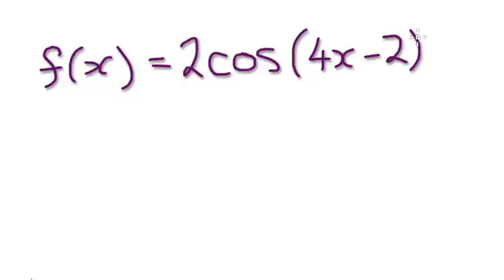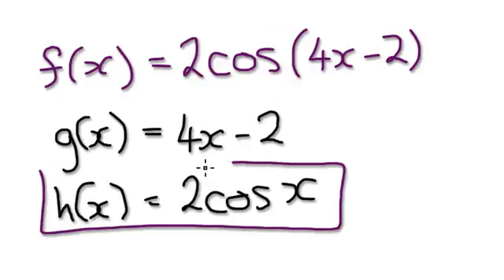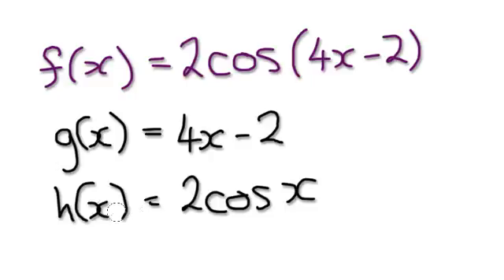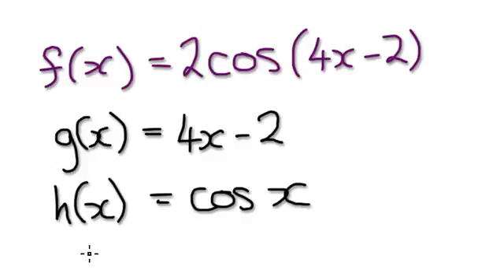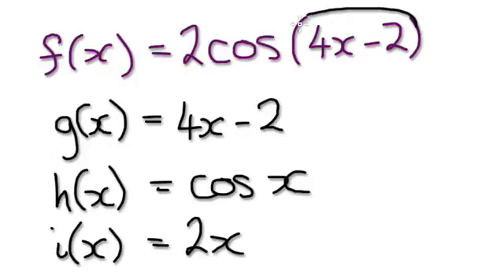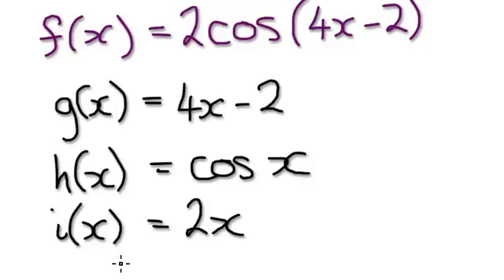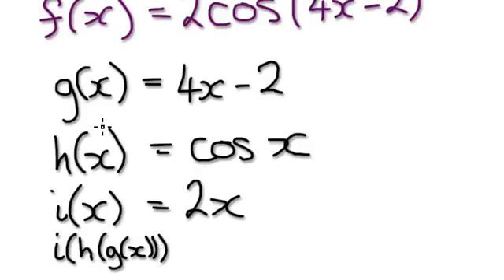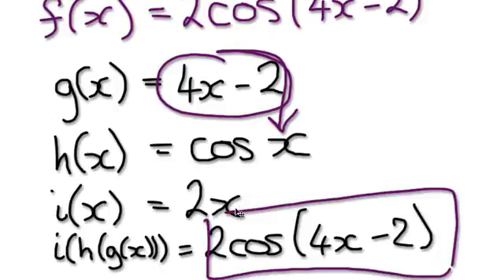Video 1056 - Composite Functions Example 3 (part 1)